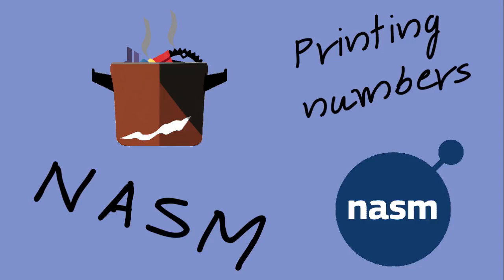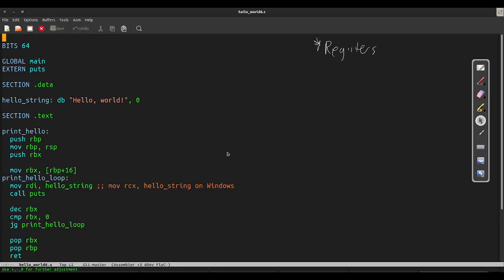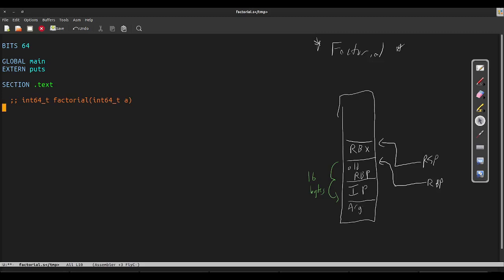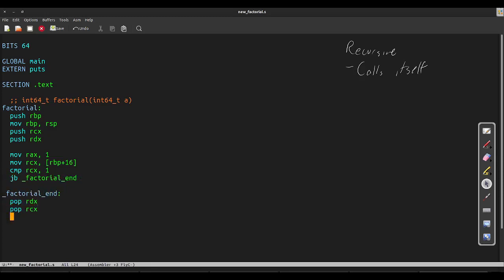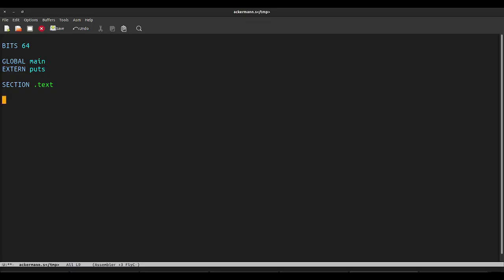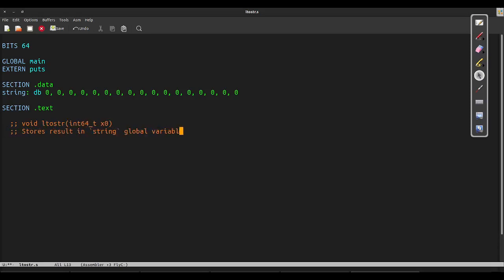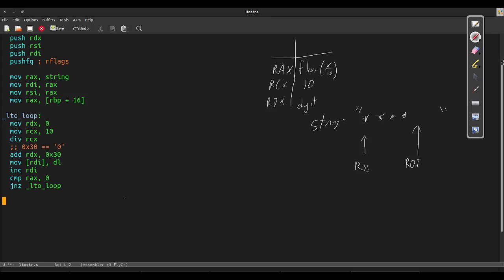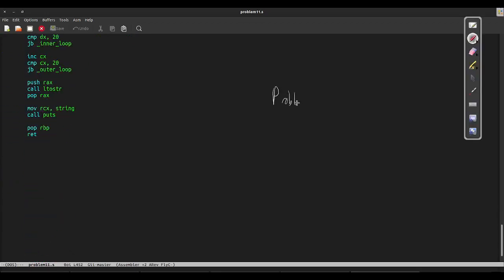A slightly less brief introduction to Netwide Assembly